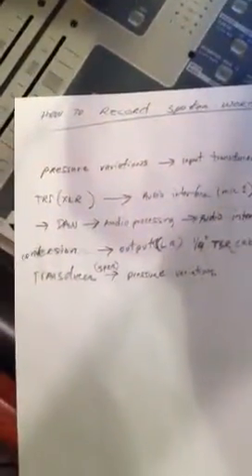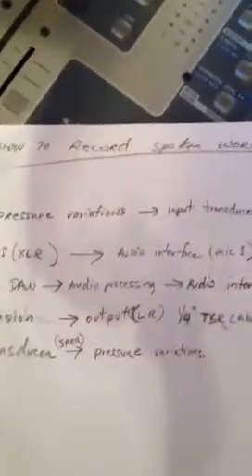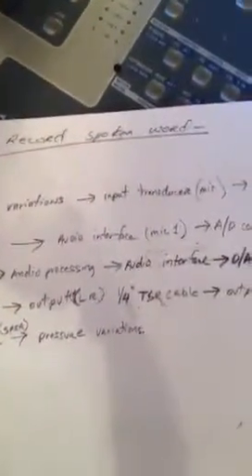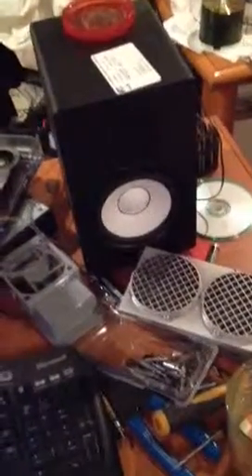Week 1 recording vocals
Coursera.org intro to music production